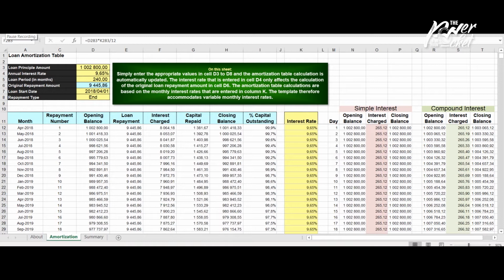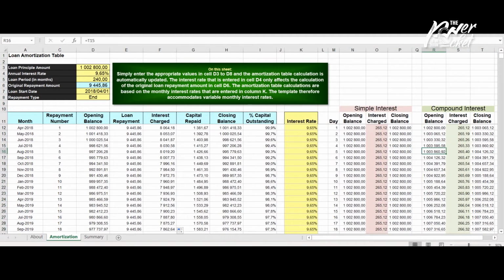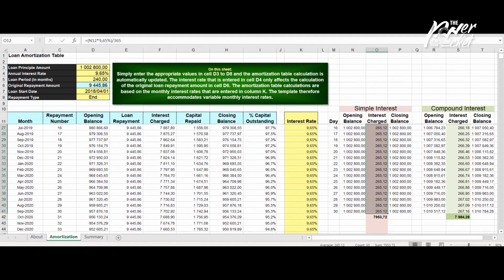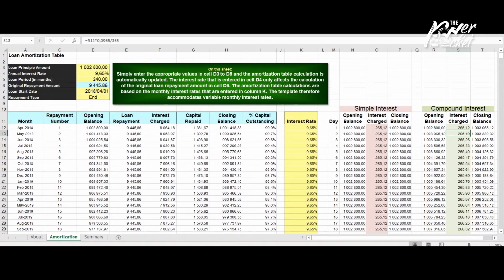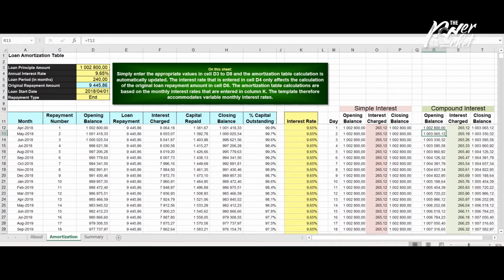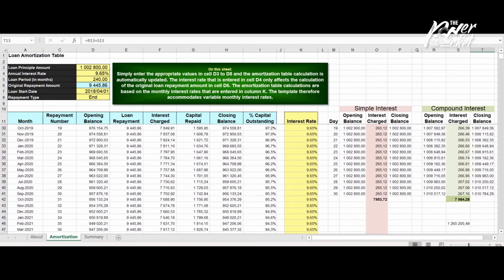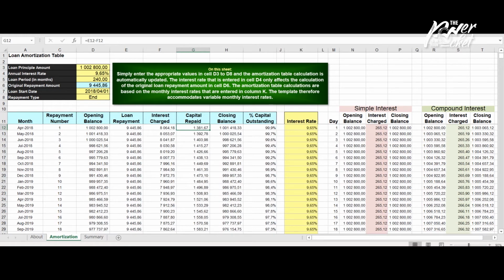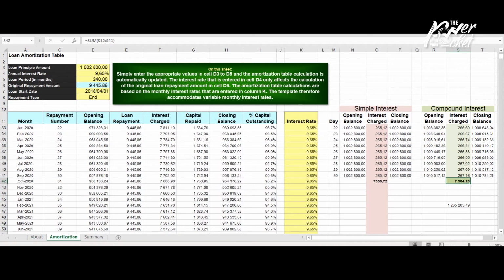PART 3 LOAN INTEREST CALCULATIONS // The Power is in Your Pocket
This is the last episode of the Loan Interest Calculations series. In this episode I show you how interest is calculated on a daily basis, why each day matters and what happens when you do not pay instalments, take payment holidays and what happens to your residual/balloon payments.

I hope you have a better understanding of how interest is calculated and why it seems like you are going nowhere slowly when paying off debt.

Please watch Debt Traps to learn the difference between "good debt" and "bad debt".

If you feel enriched (knowledge wise  *side eye*) by this channel, please support me by subscribing to the channel, turning on notifications to alert when I upload videos, liking, commenting and sharing with your friends and family.

We all deserve this information. Let us grow together and build wealth together!!!